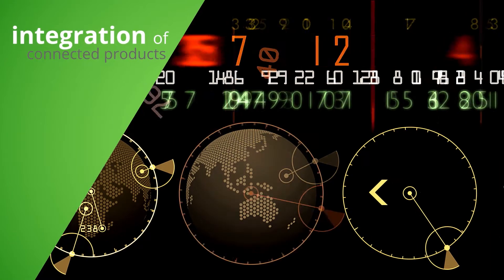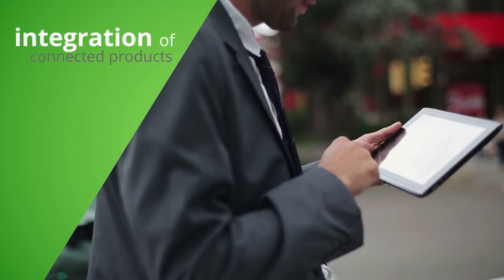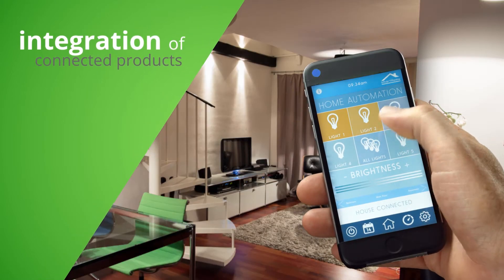The Design of Connected Products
IDC’s Jeffrey Hojlo and Heather Ashton explore how PLM and ALM are used to design connected products, the benefits of connected products, and why your organization needs to plan how it develops a connected product in the product design phase to ensure the product is successful